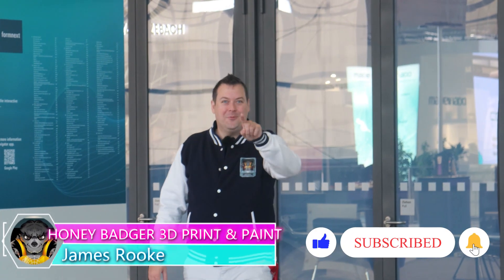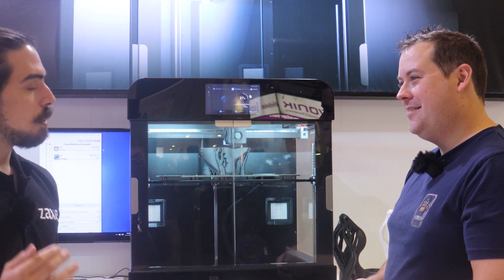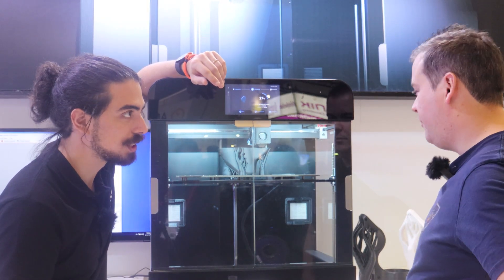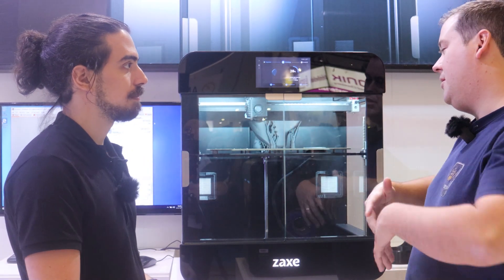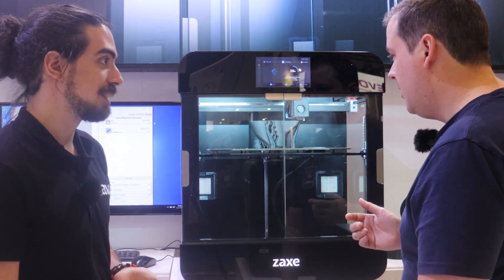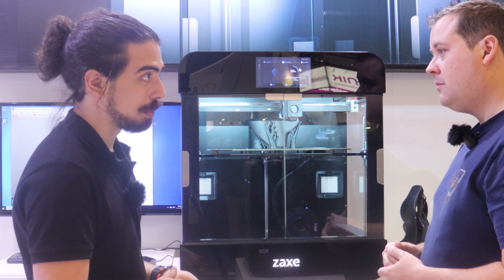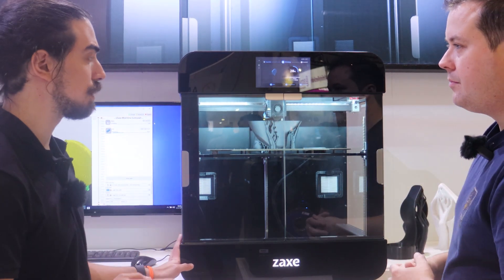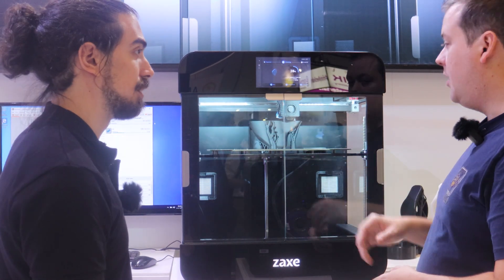Formnext 2023 - Zaxe one of the best looking machines at the show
Here we have one of the best looking machines at the show, the Z3s is an industrial grade high temp machine, with a Revo high flow hotend boosting it speed and cloud connection out of the box here you have a farm ready machine that will suit all your needs, passive heated chambers, auto bed leveling and HEPA filters are just some of the features of this top of the line beast